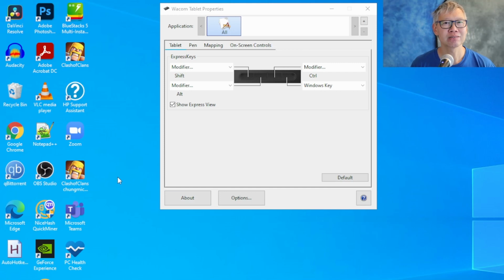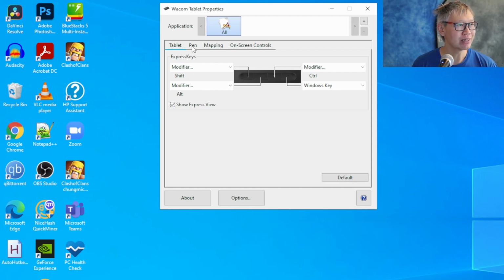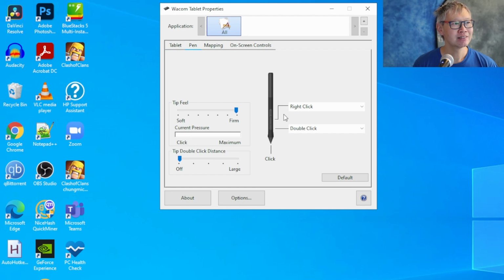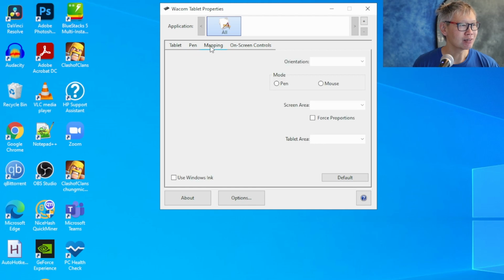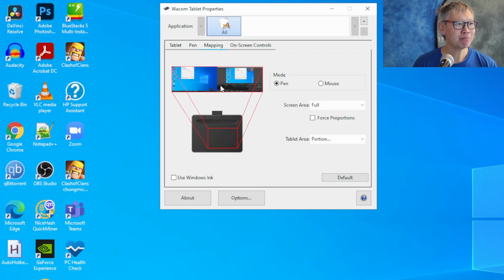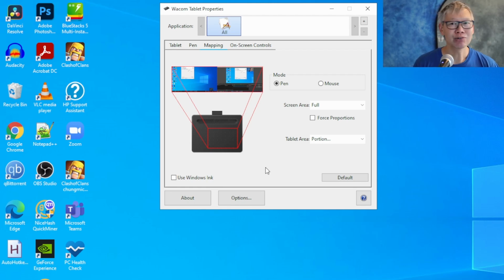How to use a Wacom Tablet for Microsoft Excel and other Office apps.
I've been using a Wacom tablet for doing office work and Excel for over 5 years.

Great for accounting and admin.

I will never turn back. It's so much better.

This is a video to show you how to use it.

Thanks
Michael